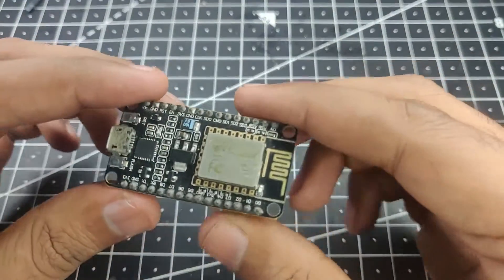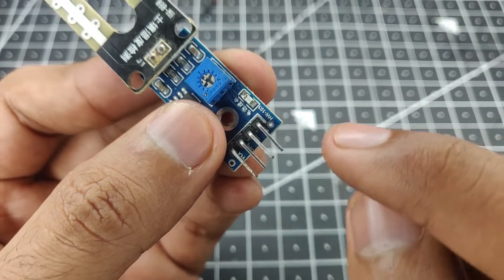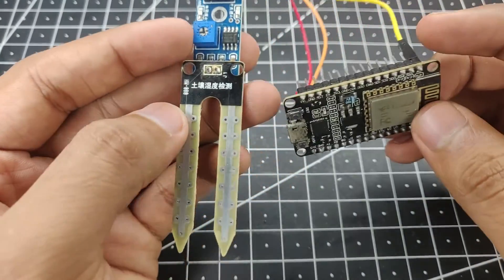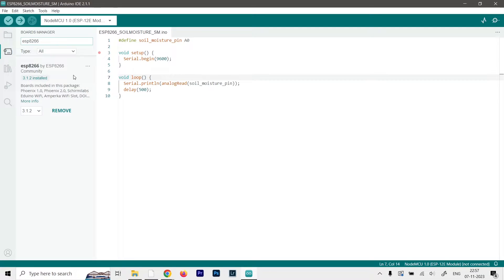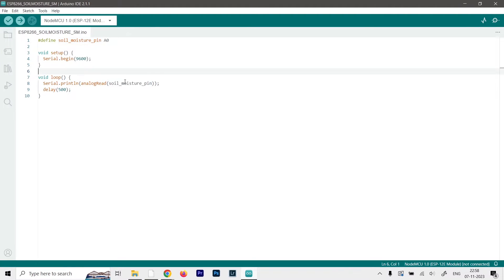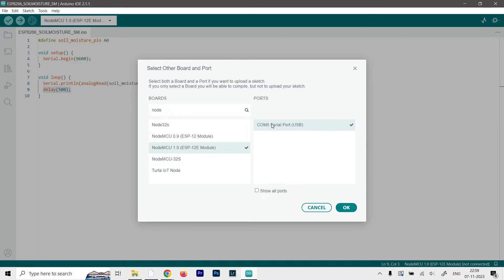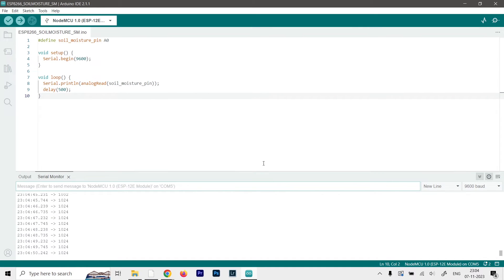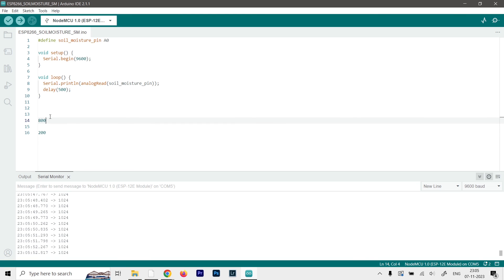How to use Soil Moisture Sensor With ESP 8266 NodeMCU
Additional Board